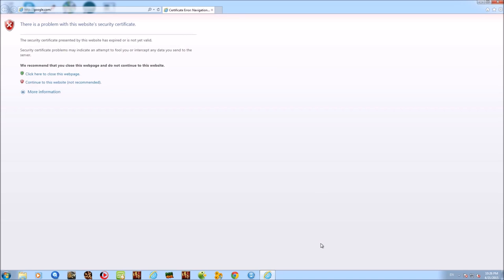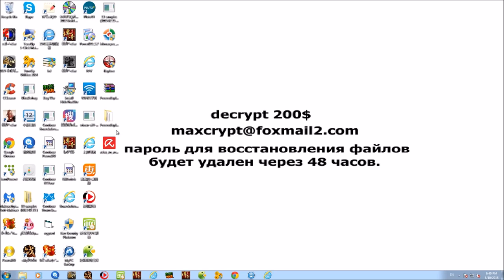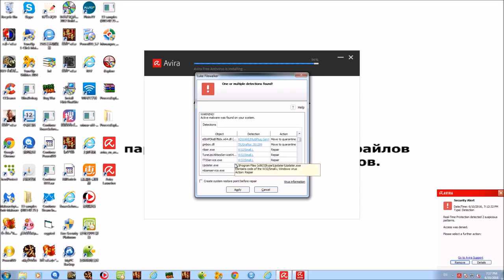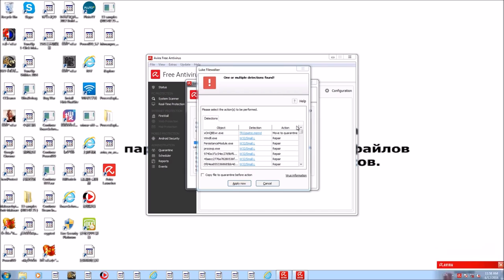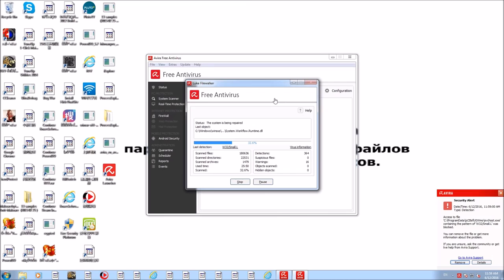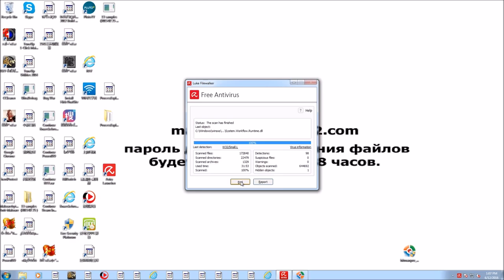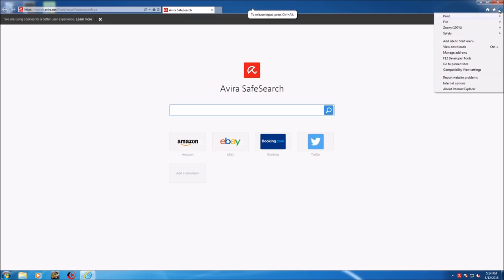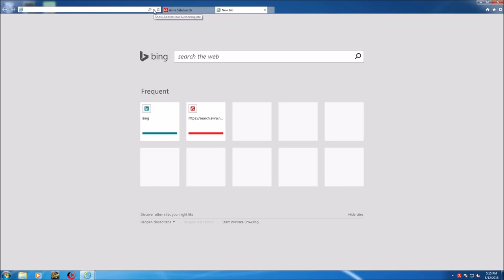Avira Free Antivirus 2016 Review (Removal Test)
Avira 2016 Review User
Avira Free Antivirus 2016 Review
How to Uninstall Avira Antivirus 2016 With No Trace Left
The best consumer antivirus products of 2016 are Avira and